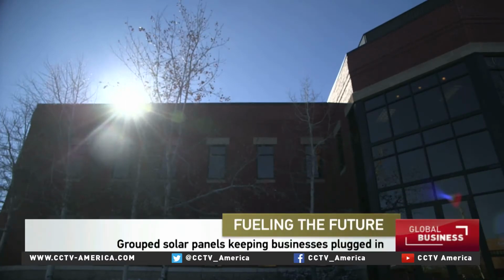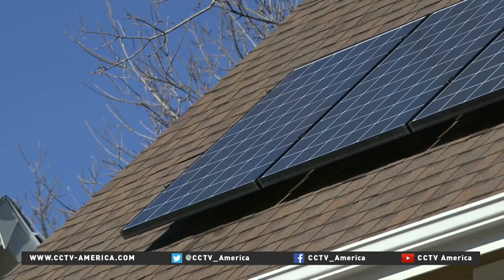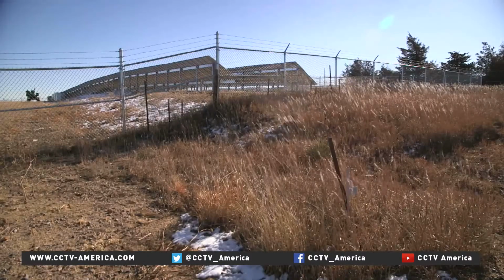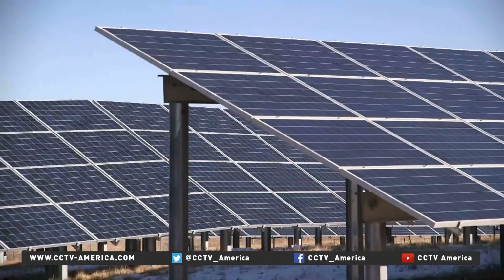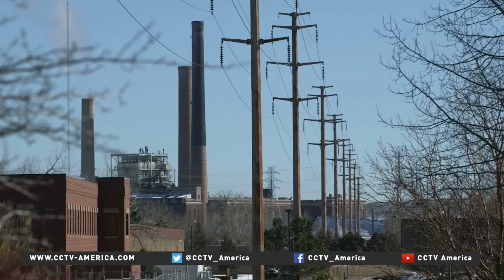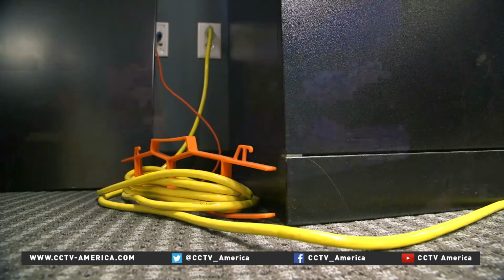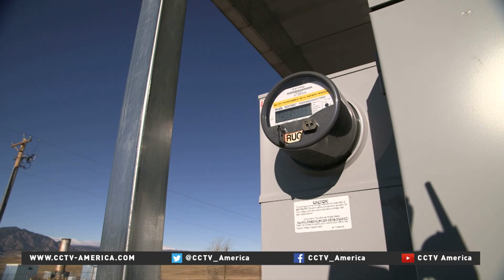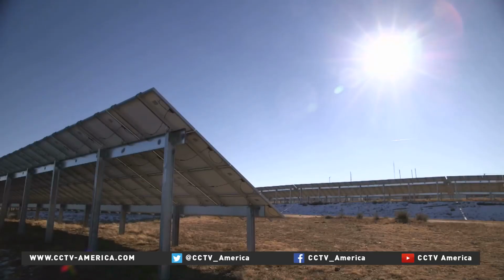Solar gardens offer new alternative to panels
At the Cowdrey Meadows garden in Boulder, Colorado, there are no trees or flowers, but large panels of glass. Called a solar garden, proponents said they're more affordable and better for the environment than conventional sources of power. CCTV America's Hendrik Sybrandy reported this story from Boulder.